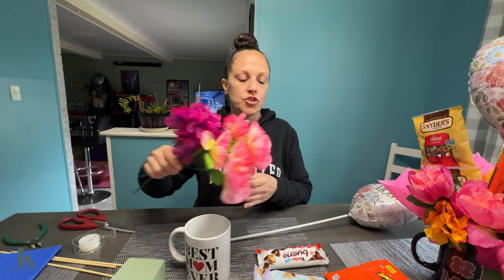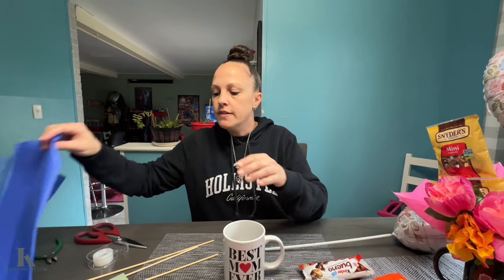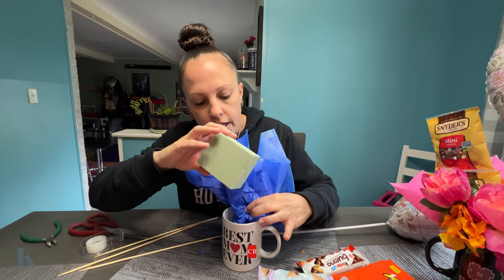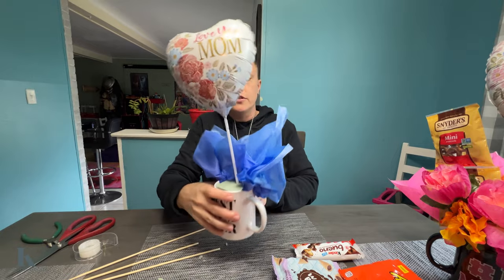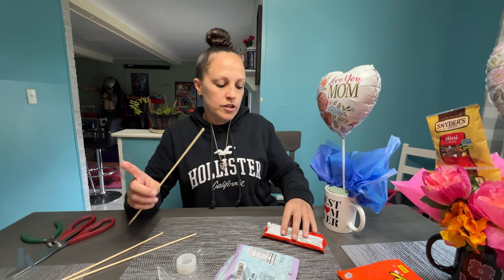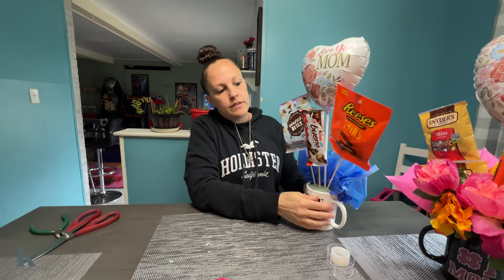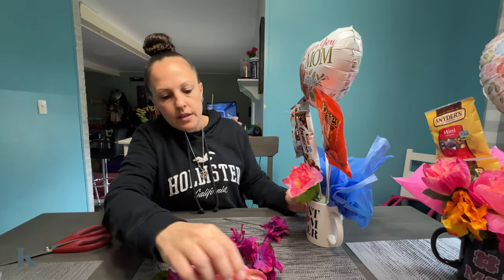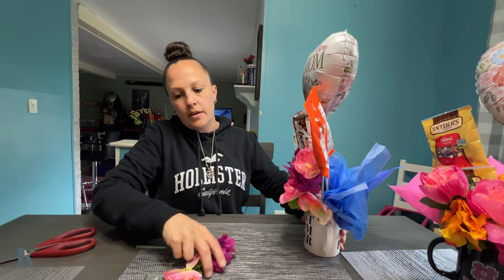MOTHERS DAY QUICK DIY GIFT!